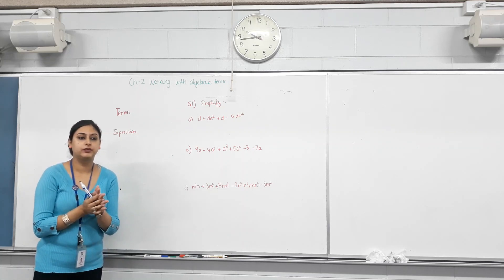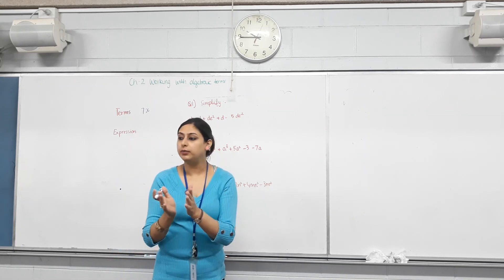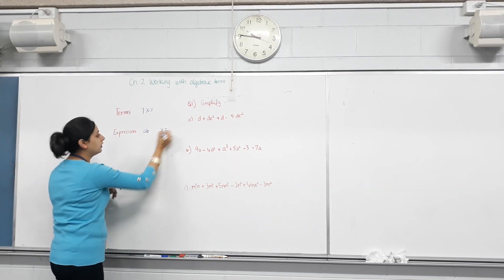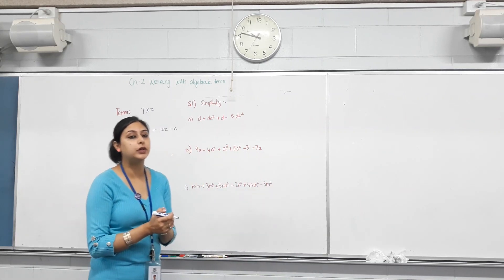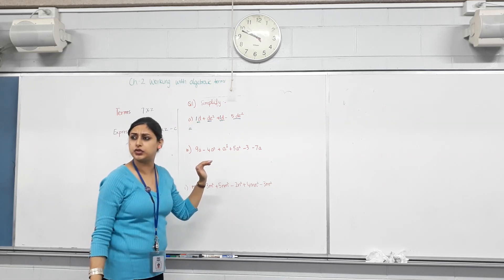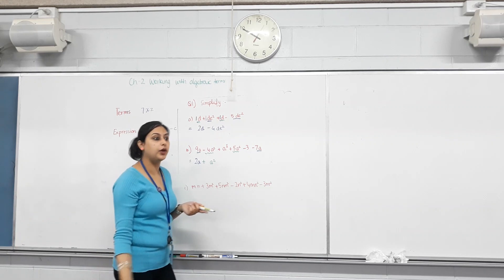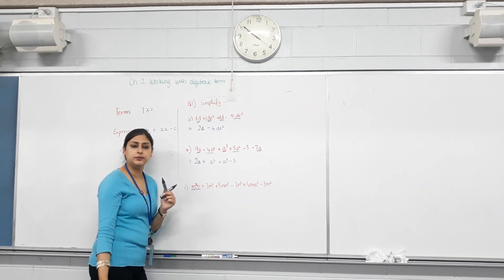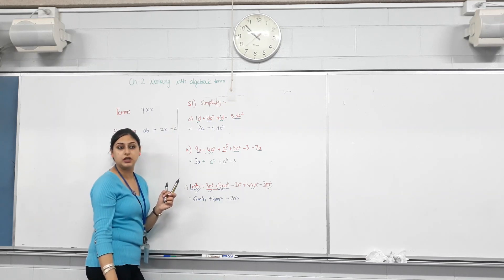Adding and subtracting like terms made easy!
This video talks about pronumerals, like terms and expressions. It then covers adding and subtracting of like terms.